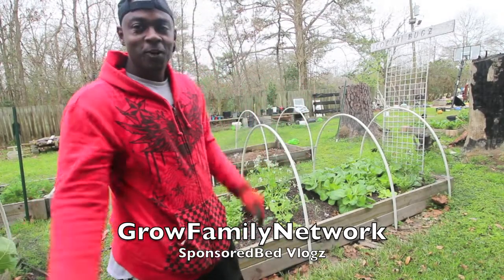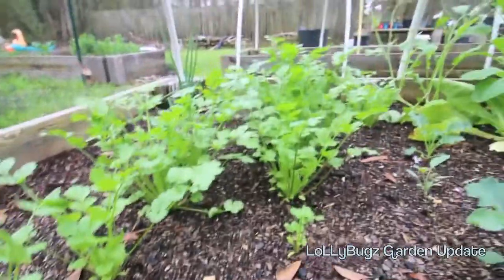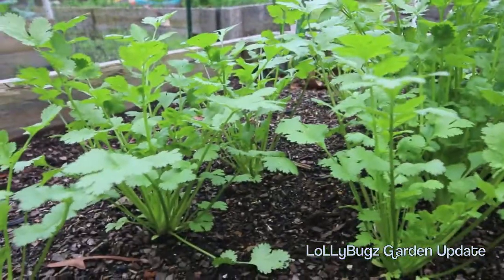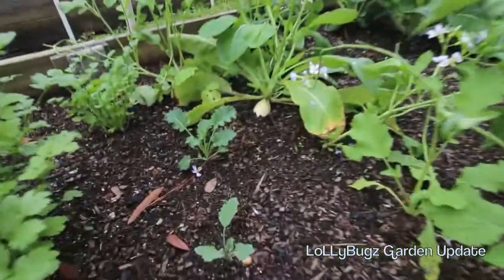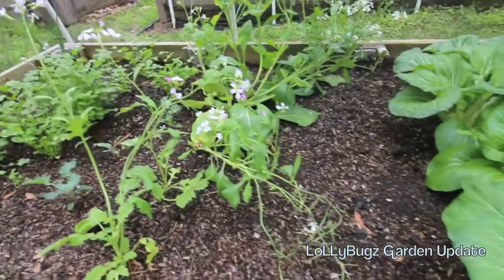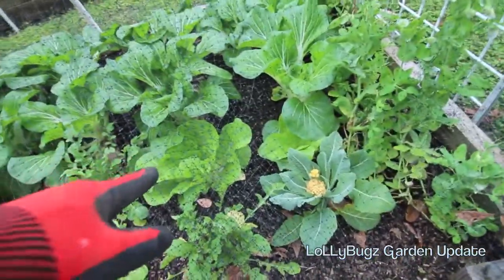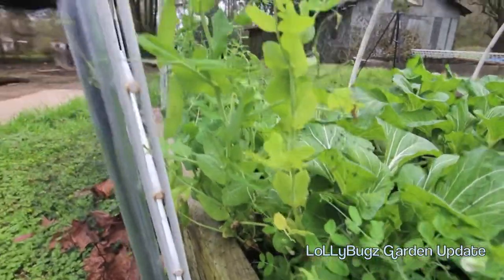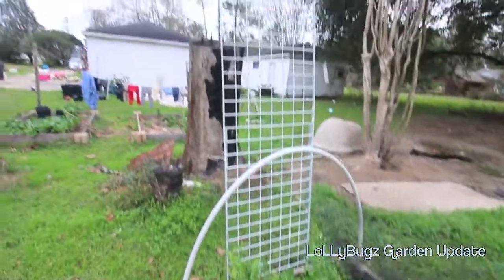LollyBugz Garden Update|Rat's Tail Radish In Bloom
GROW-groW-GROW